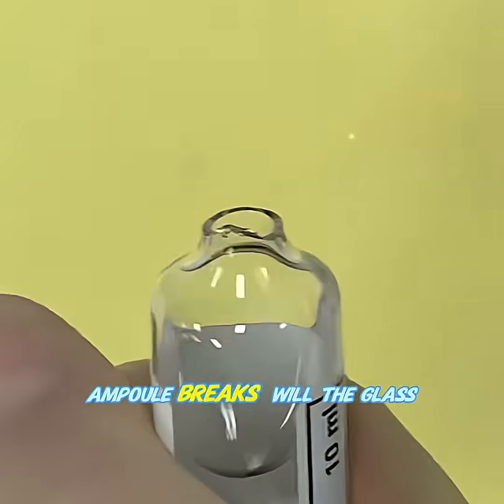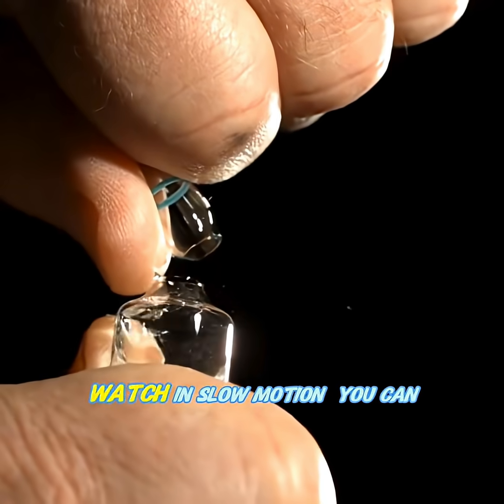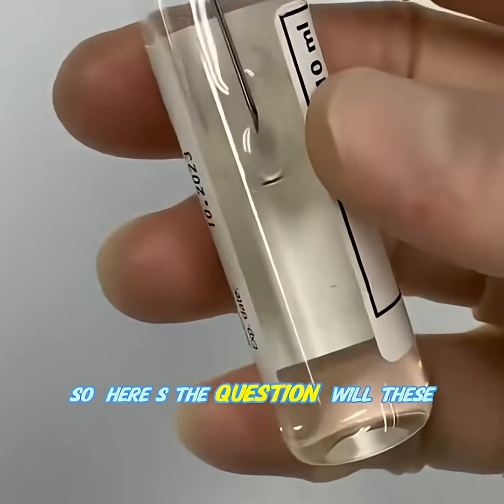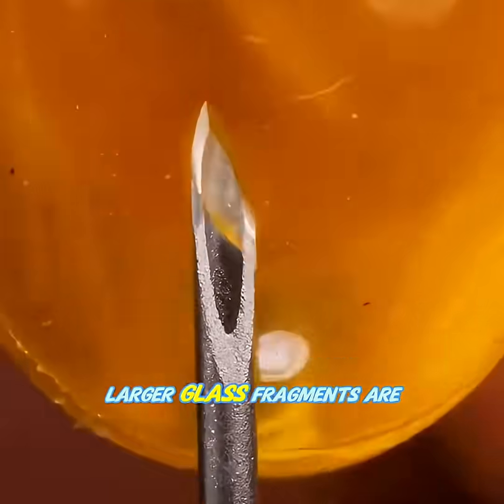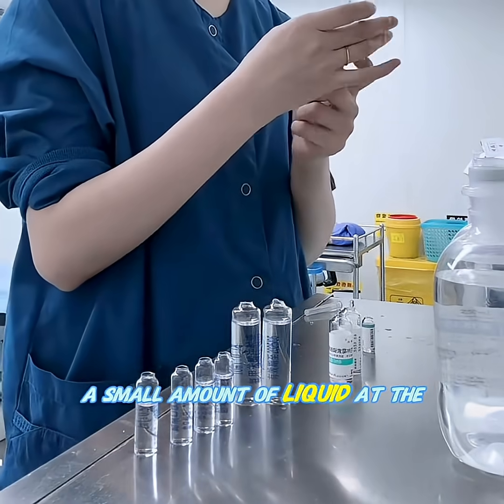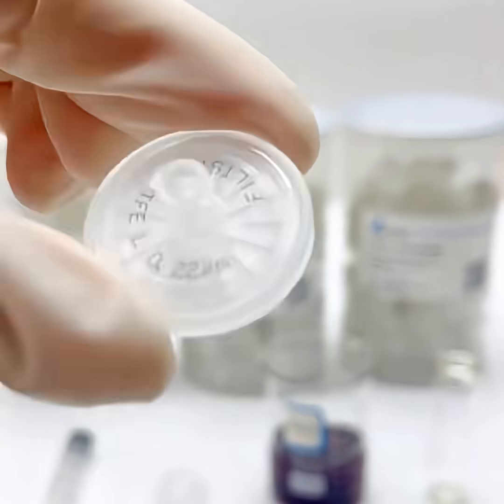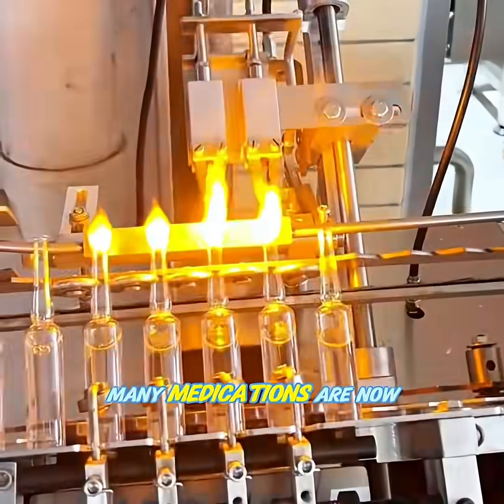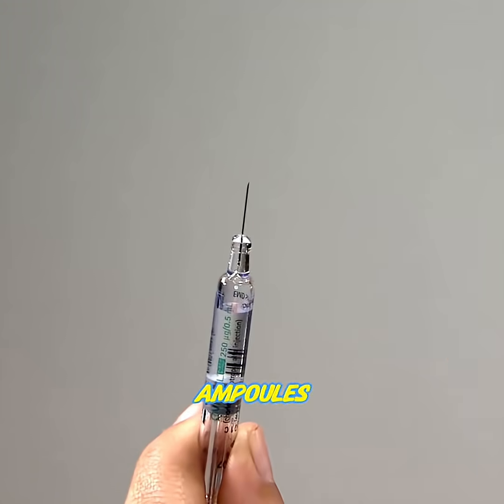Will glass shards mix with the medicine in an ampoule